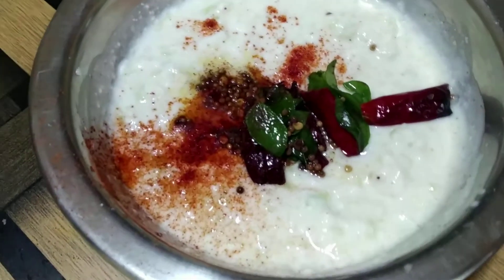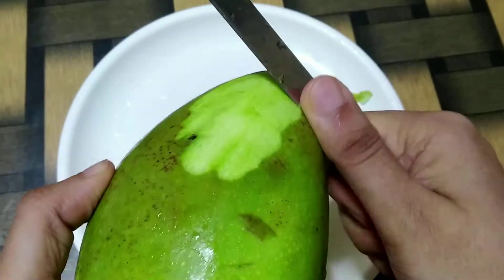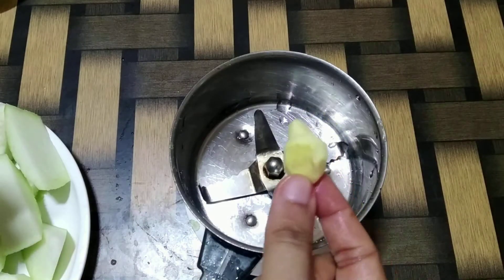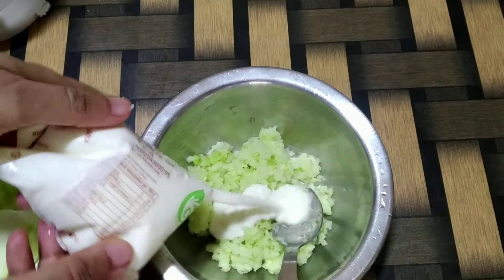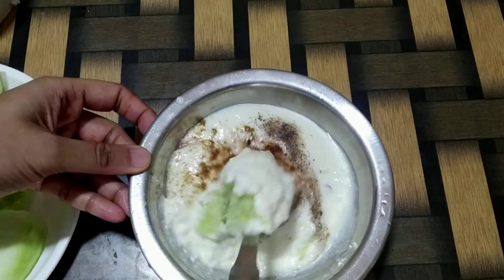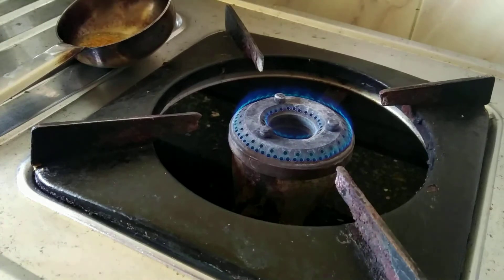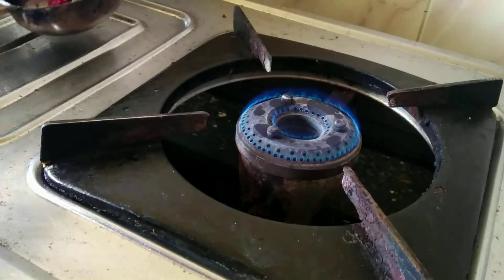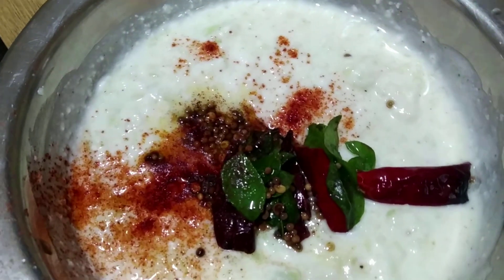Raw Mango Raita Recipe | Quick, Easy and Simple Raitas for Lunch or Dinner with Rice or Biriyani